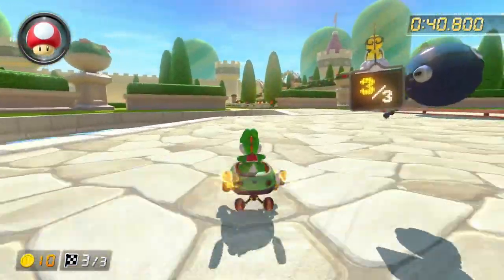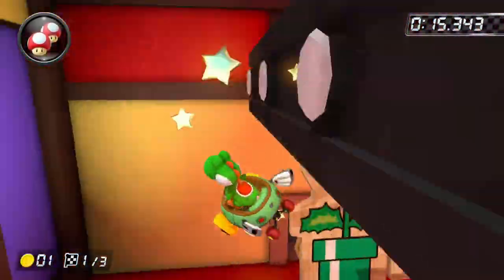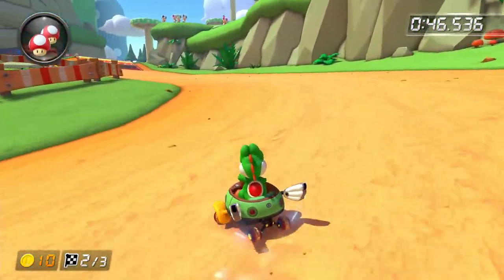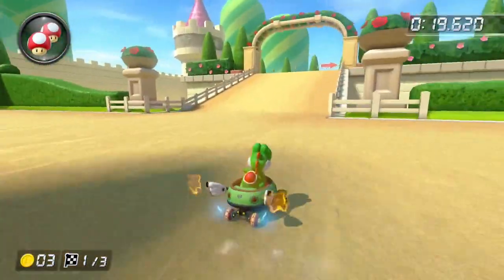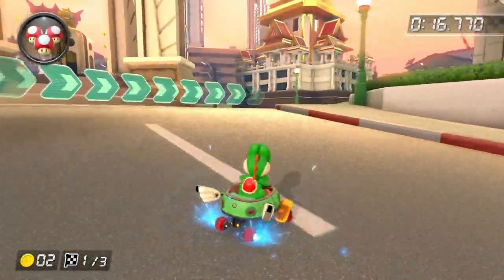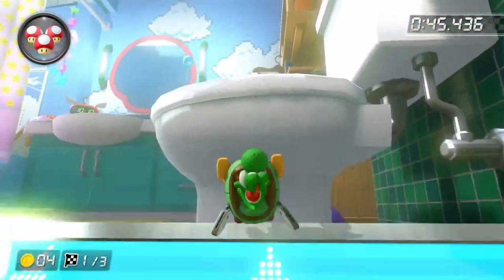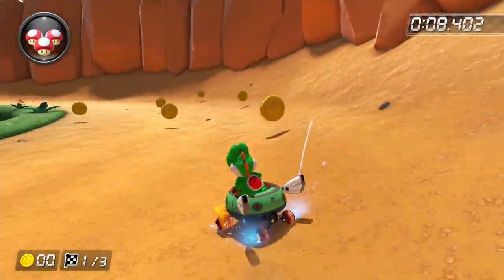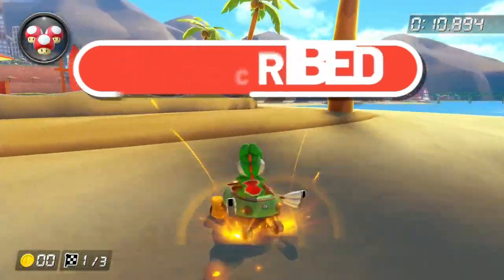Ranking Every DLC Track in Mario Kart 8 Deluxe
Mario Kart 8 Deluxe is an insane game. None of us would ever believe it would get 96 tracks, but the Booster Course Pass shocked us all and while it has its rightful critics, it's fair to say the additions were worth it in the end but how do they all stack up? So, let's rank ALL the DLC in Mario Kart 8 Deluxe.

And you for watching! if you're reading this, leave a like on the video, a comment, a share - anything to expand the video's reach and let YouTube know you enjoyed your stay would go a long way!

Thanks again guys, more content will be coming out regularly now that this behemoth is done!